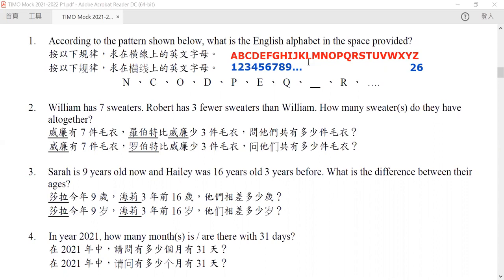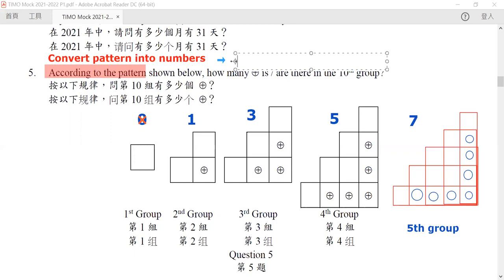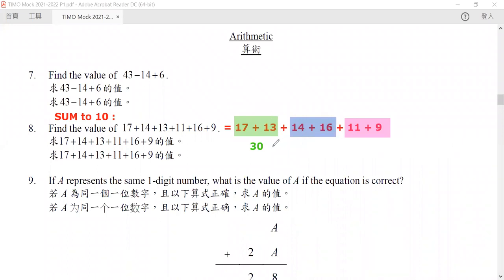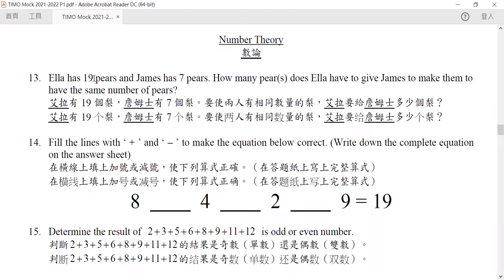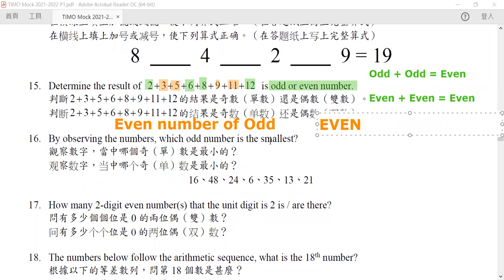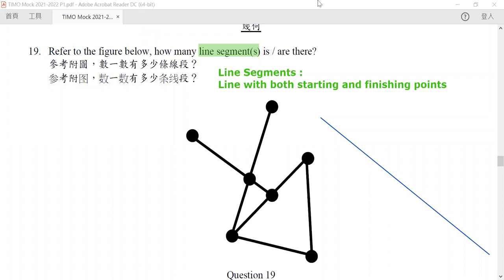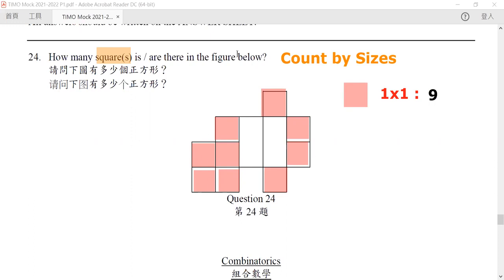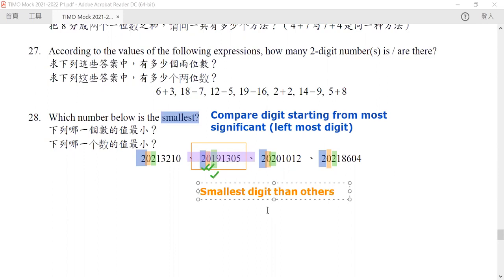Khối 1 P1 TIMO 2021 2022 Mock Exam P1